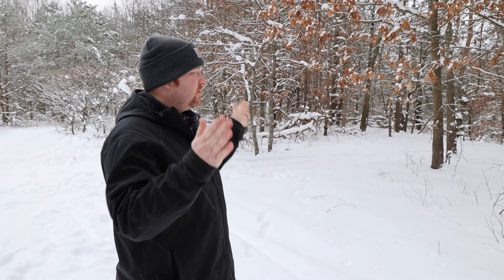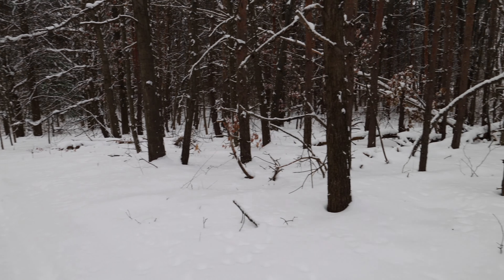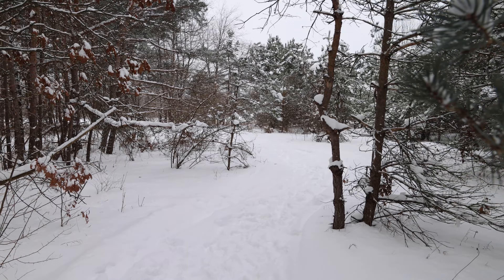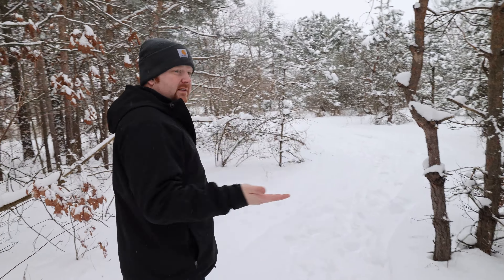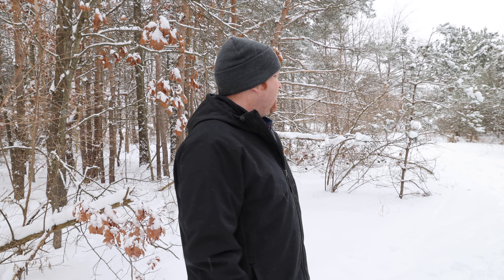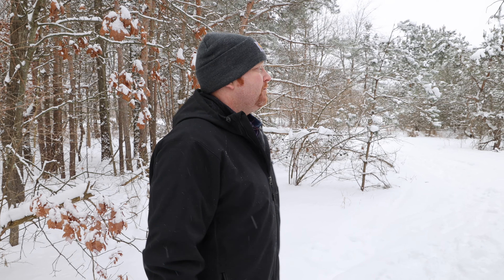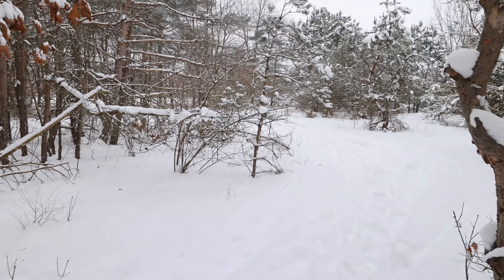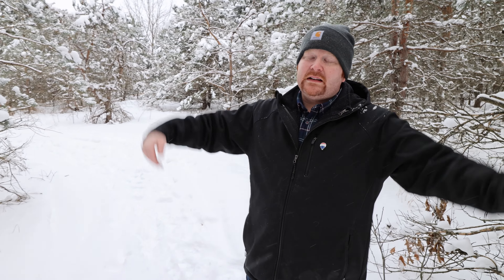New Max Overland Headquarters | Planning a spot for our 40x40x16 new shop and house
We bought a new 10 acre property in our home town!! I'm going to start bring in more of our life to the channel. My business is so busy, it's hard to get out on the trails right now. Not to mention we just sold our house and are getting ready to move to this new property in the video. The diesel gladiator is getting its lift soon! So ill be shooting a video of the install of that. Also doing to some videos of how the diesel handles 40" tires. Please let me know if theres any videos you would like to see. :)

My Camera Set Up:

Canon EOS R + RF24-105mm F4-7.1 is STM Lens Kit, Black
DJI Mavic 2 Zoom - Drone Quadcopter UAV with Optical Zoom Camera 3-Axis Gimbal 4K Video 12MP 1/2.3" CMOS Sensor, up to 48mph, Gray